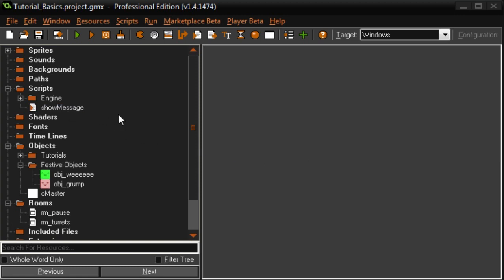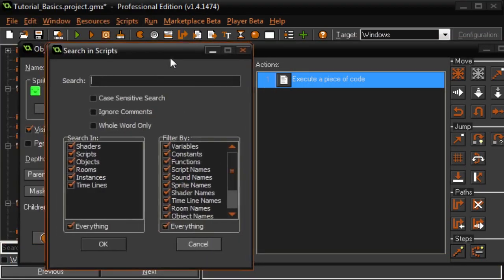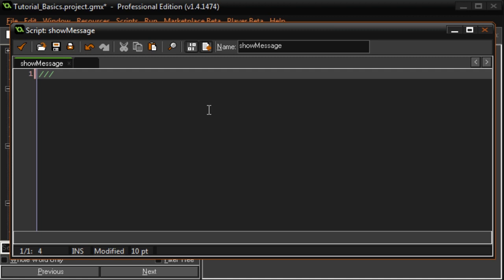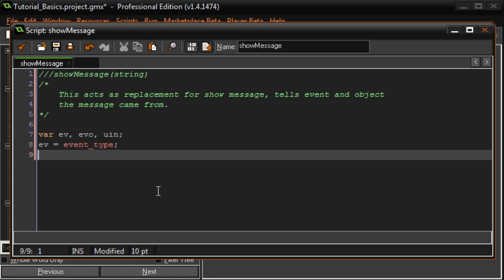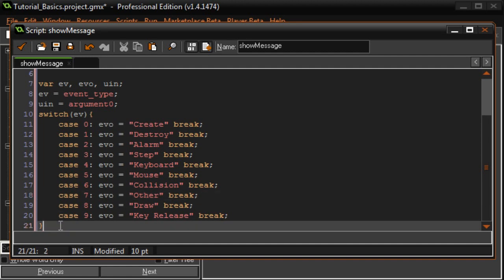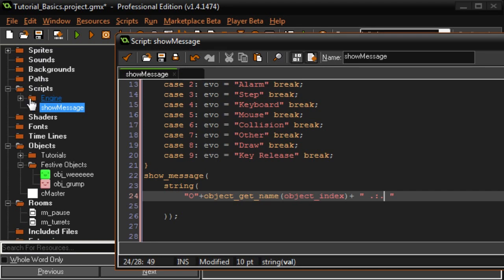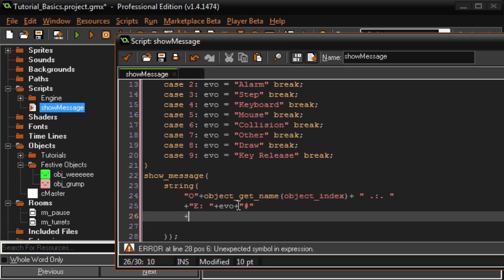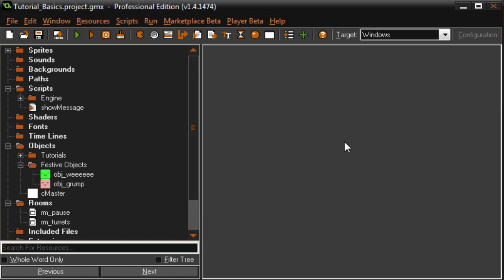GML Scriptbox: showMessage()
Ever wanted your show_message function to be a little more informative? Well now it can be!

Show your support by leaving a comment or checking out my work!